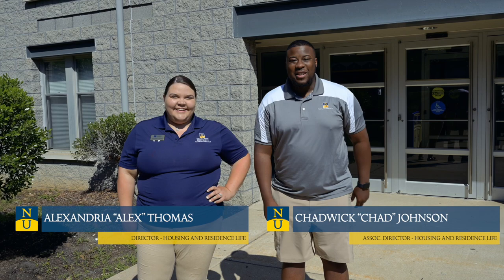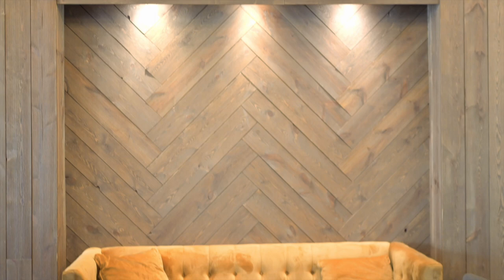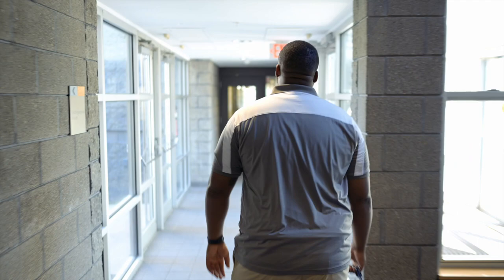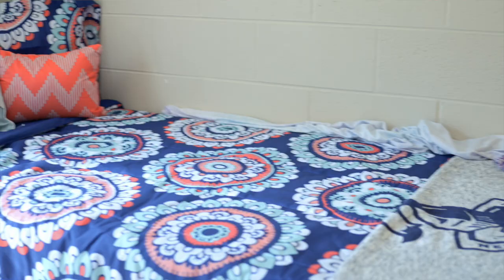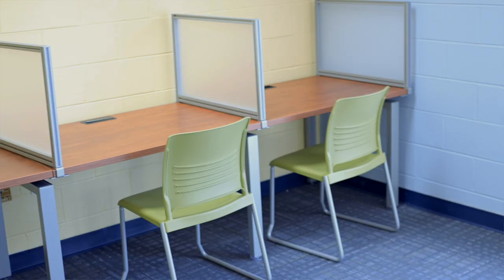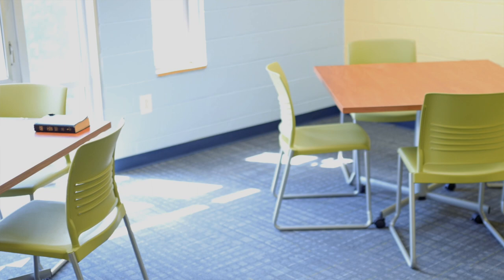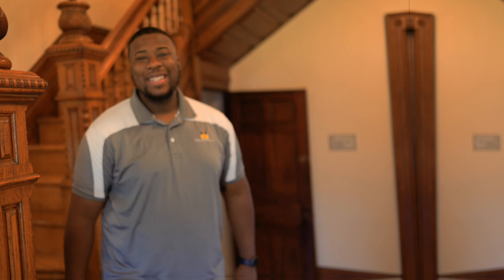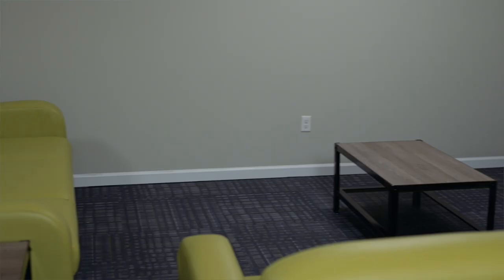Neumann University - Residence Hall Tour 2021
Join Alex Thomas and Chad Johnson, the Director and Associate Director of Residence Life at Neumann University, as they give a quick tour to rooms, areas and amenities for students living on campus.